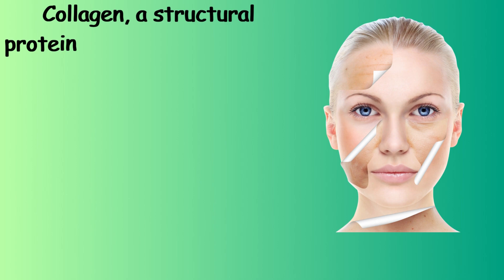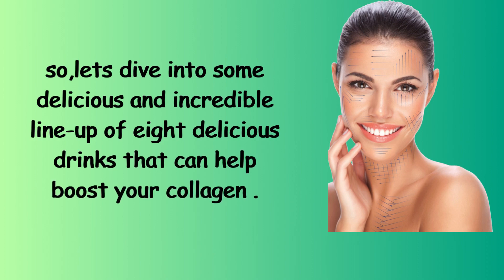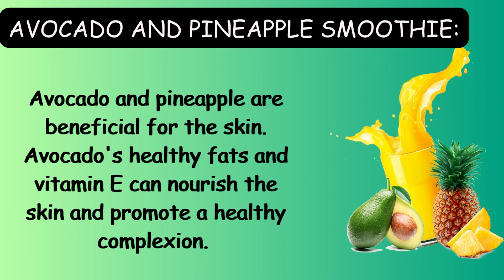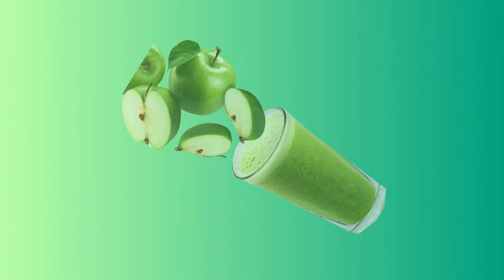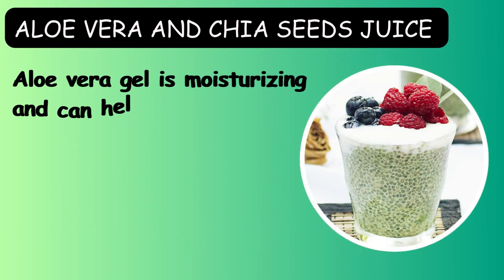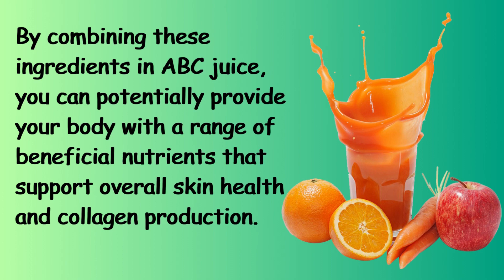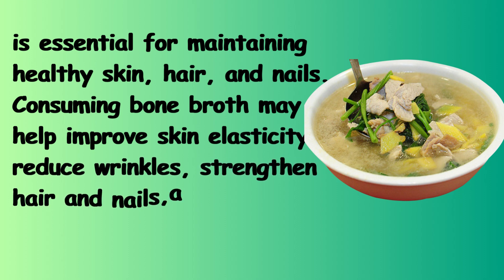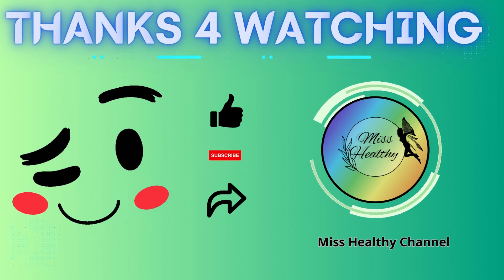Collagen Boosting Smoothies for Glowing Skin & Healthy Hair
Collagen can help to grow your hair faster, grow your nails fast, clear your skin, heal your acne scars, and slow down the aging process. From herbal teas to nutrient-packed smoothies, discover the delicious ways to nourish your skin and keep it firm and youthful. Say cheers to a healthier, glowing you!

Boost your chances by following our channel " miss healthy "